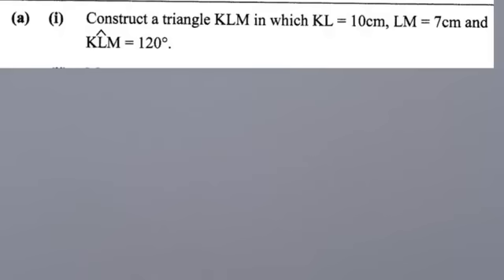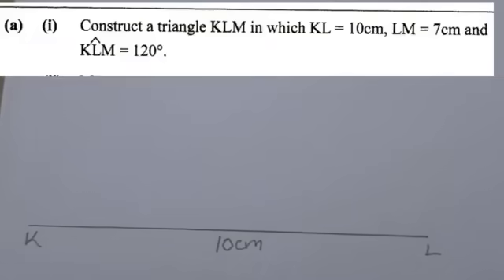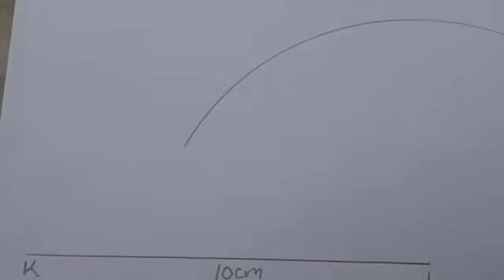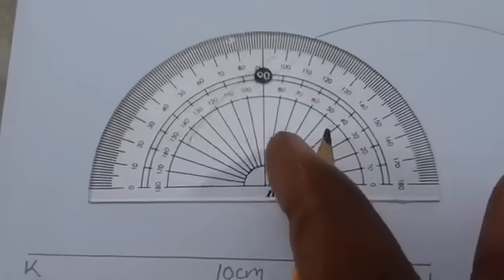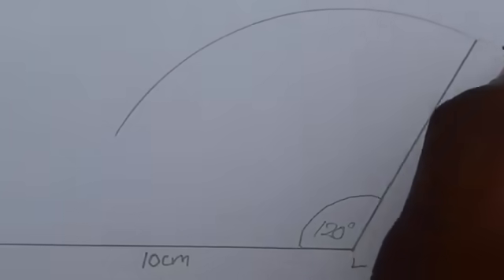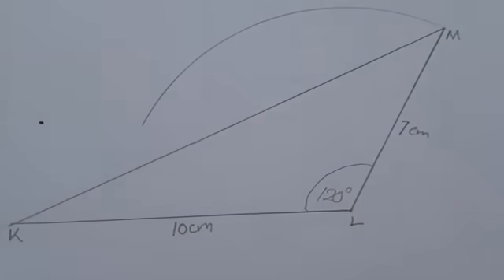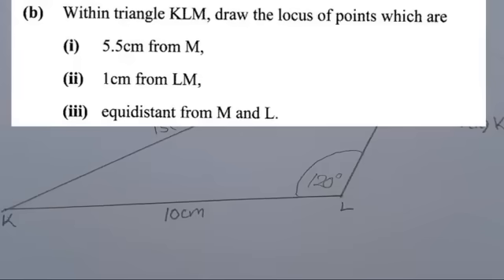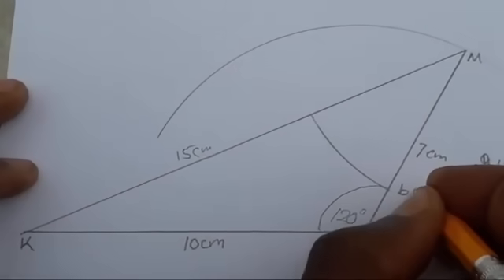Constructions | 2023 GCE maths paper 2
Get ready to master Constructions for the 2023 GCE Maths Paper 2 with this comprehensive video tutorial! Whether you're prepping for ECZ, GCSE, IGCSE, IB, or KCSE exams, this guide has got you covered. Learn essential techniques, tips, and tricks to tackle Construction questions like a pro. Sharpen your geometry skills and boost your confidence for exam success. Don't let Constructions intimidate you anymore - watch this video now and ace your upcoming Math exams! Stay ahead of the curve and achieve your full potential with the best preparation resource for 2023 GCE Maths Paper 2.
Get ready to ace the Constructions section of the 2023 GCE Maths Paper 2 with this comprehensive guide! Whether you're preparing for the ECZ, GCSE, IGCSE, IB, or KCSE exams, this video covers everything you need to know about Constructions. Master the art of geometric constructions and boost your exam confidence. With step-by-step tutorials and insider tips, you'll be well-equipped to tackle any construction problem that comes your way. Don't let Constructions intimidate you - watch now and conquer the 2023 GCE Maths Paper 2 like a pro!
Get ready to master Constructions for the upcoming 2023 GCE Maths Paper 2 with this detailed and informative tutorial! Whether you're prepping for ECZ, GCSE, IGCSE, IB, or KCSE exams, this video has you covered. Learn essential techniques and strategies to ace the constructions questions and boost your confidence. Our expert instructor breaks down the complex concepts into easy-to-understand steps, helping you solidify your knowledge and improve your problem-solving skills. Don't miss out on this invaluable resource to elevate your math proficiency and succeed in your assessments. Watch now and excel in Constructions for the 2023 GCE Maths Paper 2!
🔷 Get ready for an in-depth guide to Constructions in the 2023 GCE Maths Paper 2! 📐 This ECZ exam prep video covers essential tips and tricks to ace the Construction questions, just like in GCSE, IGCSE, IB, and KCSE exams. 🏗️ Join us as we unravel the complexities of geometric constructions with easy-to-follow examples and explanations. Whether you're a math whiz or need extra help, this video is perfect for you! 🔍 Stay ahead of the curve and boost your exam prep game with our expert insights. Don't miss out on essential strategies for Constructions | 2023 GCE Maths Paper 2 success! 🌟 Constructions ExamPrep MathIsFun ⭐
Get ready to ace your 2023 GCE Maths Paper 2 with this comprehensive guide on Constructions! 📐🧮 Whether you're studying for ECZ, GCSE, IGCSE, IB, or KCSE exams, this video is packed with valuable tips and tricks to help you succeed. Learn all about Constructions in a clear and easy-to-follow format that will boost your confidence and grades. From basic concepts to advanced techniques, we've got you covered! Don't miss out on this essential resource to enhance your math skills and excel in your upcoming exams. Watch now and conquer Constructions like a pro! 🌟📝